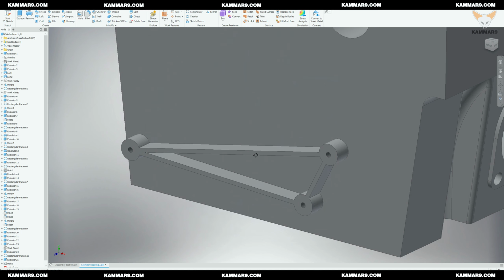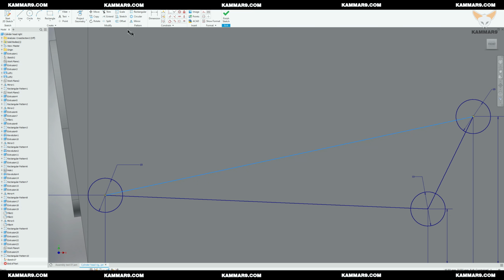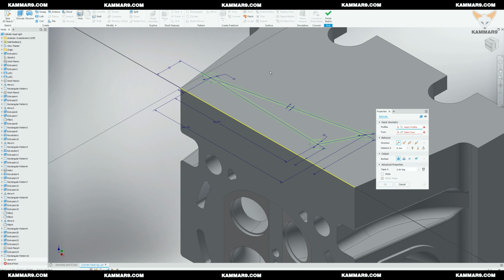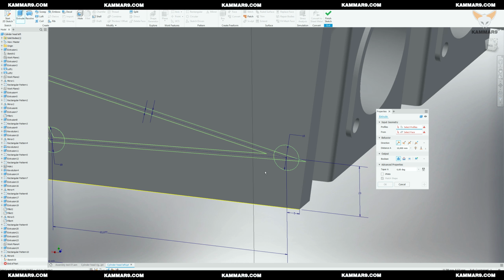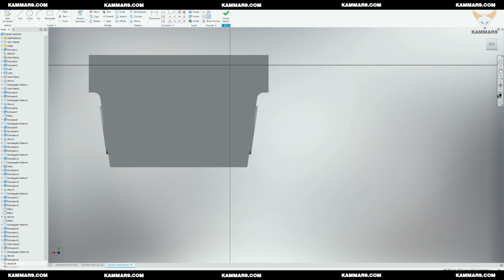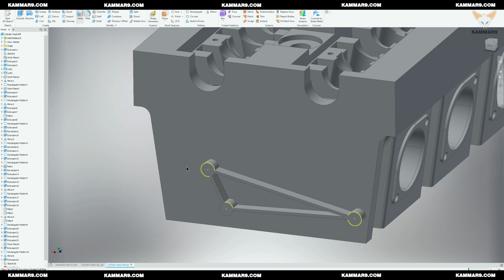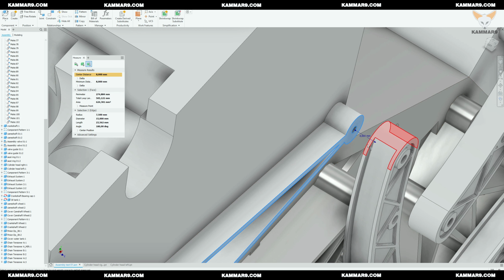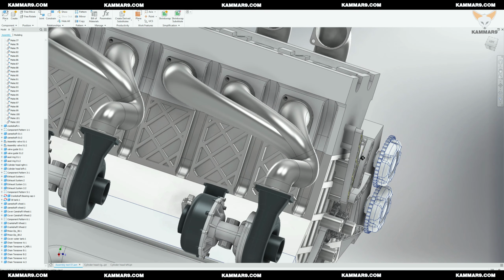Autodesk Inventor V12 engine | EP 46 4K 😍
This course is designed in a simple and precise way to equip a beginner with the knowledge and skills necessary to lead a design project from A to Z on Autodesk Inventor. You learn to model parts, create assemblies, You discover how parametric 3D modeling will allow you to create a complete V12 engine, quickly modify files, and intervene in case of modeling errors. We start by modeling engine parts and then doing assemblies and sub-assemblies. At the end of this course, you will have all the necessary tools and a very good command of the software to design your professional and personal projects.

By Kammar9